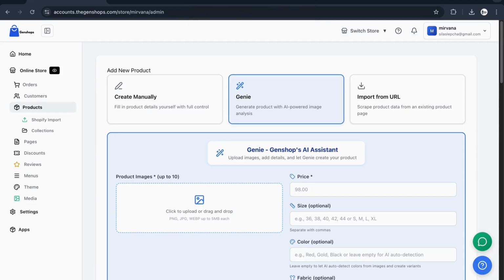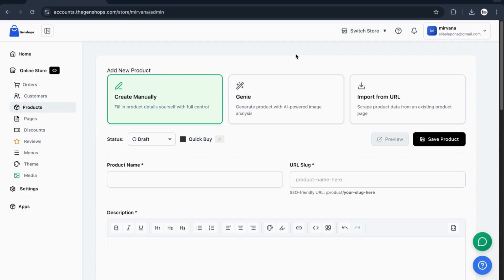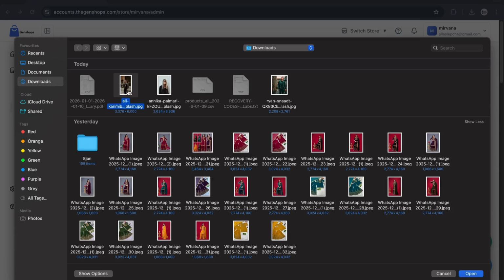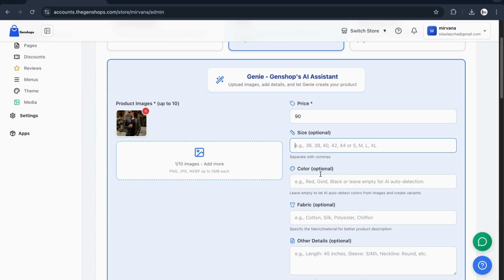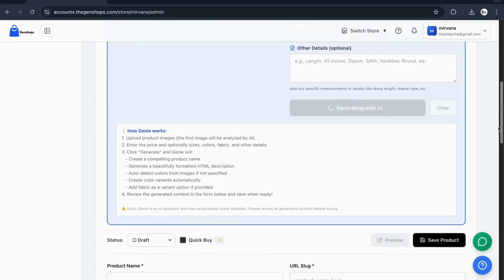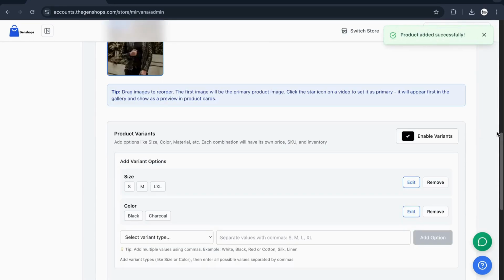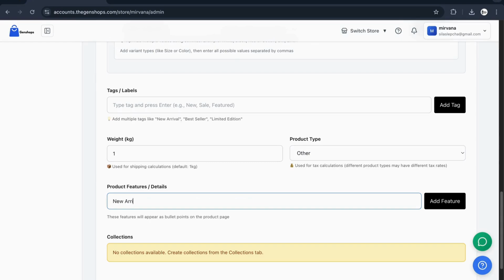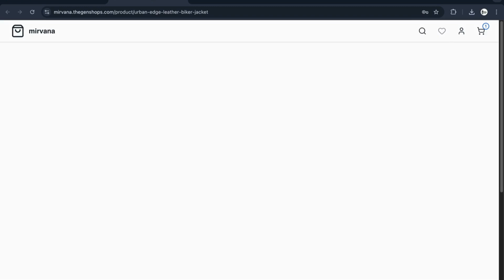How to Create Products with AI in Genshops | Genie AI Product Creation Tutorial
Learn how to create a complete product listing in minutes using Genie AI inside Genshops. In this step-by-step training video, we show you how to generate product names, descriptions, colors, and attributes automatically using AI—simply by uploading a product image and setting a price.

This tutorial covers:
• How to add a new product in Genshops
• Using Genie AI to generate product details
• Setting prices, sizes, and tags
• Saving and previewing AI-generated products
• Best practices for fast product creation

Whether you’re launching a new online store or scaling your product catalog, this Genshops AI product creation guide will help you save time and streamline your workflow.